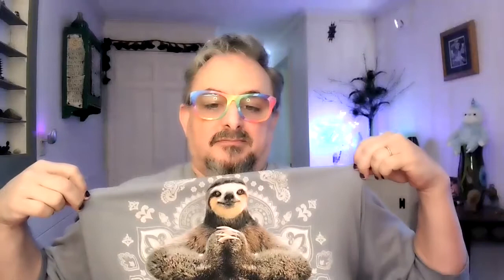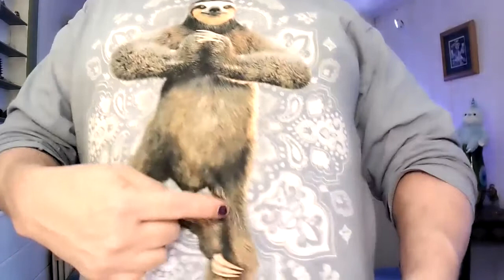Meditation for Beginners with Richard Cohen - Episode 2: Guided Imagery